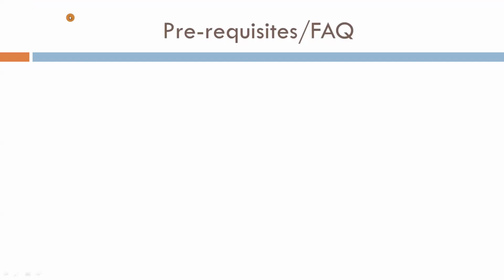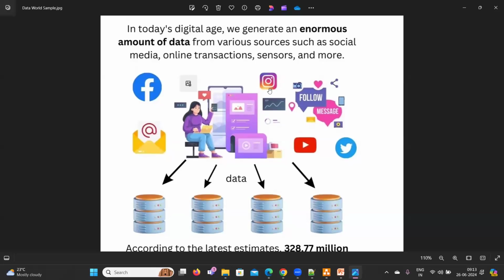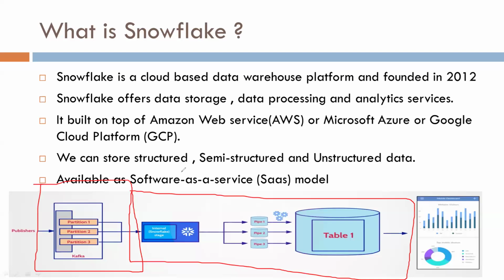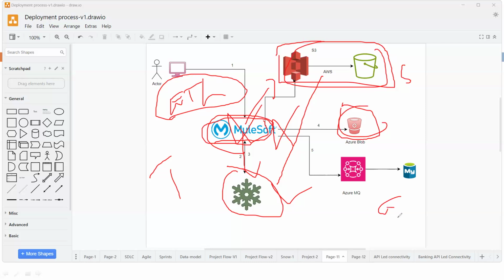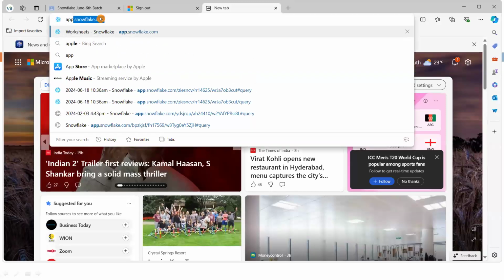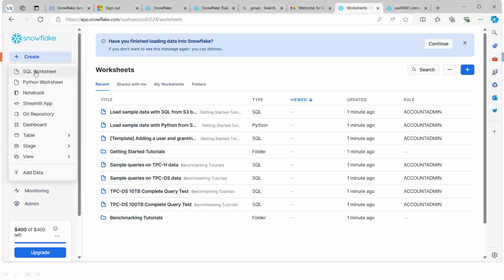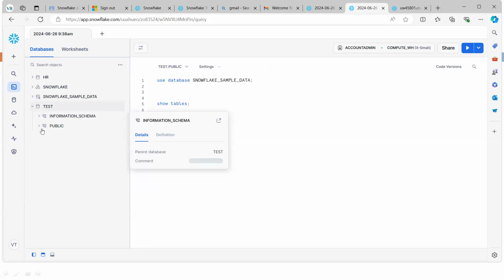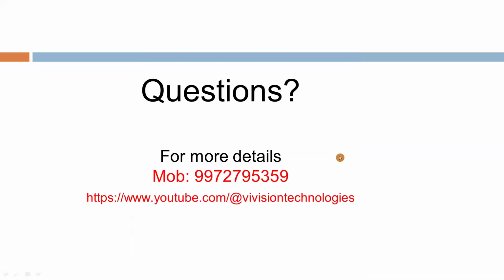Snowflake Demo | Day-1 | What is Snowflake & Jobs| @vitechtalks | Course Overview |Snow Training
Hi Welcome to ViTech Talks , Here we are going to talk about What is snowflake and features

Snowflake jobs
Snowflake Openings
snowflake Tutorial
Snowflake Training